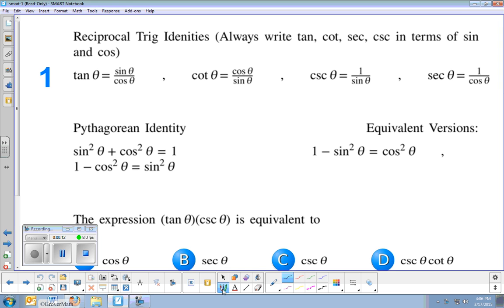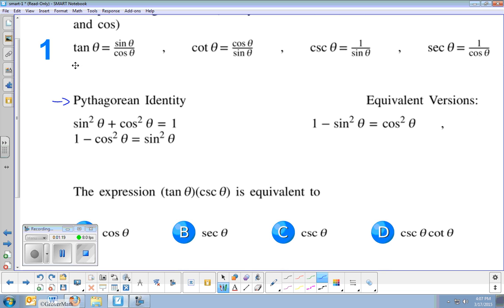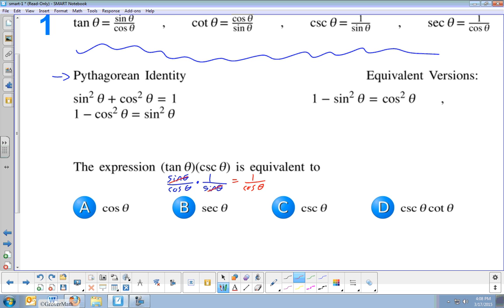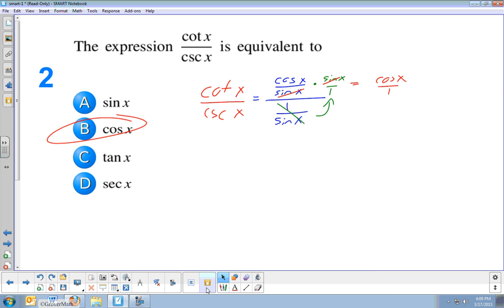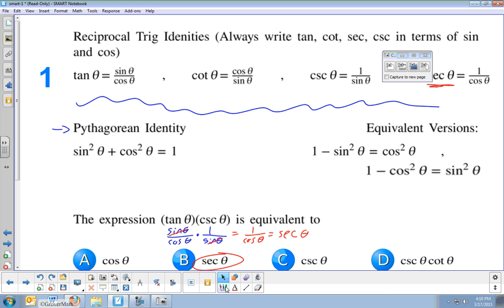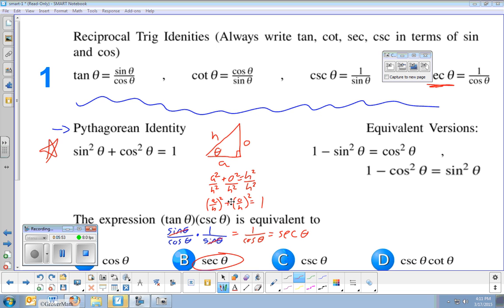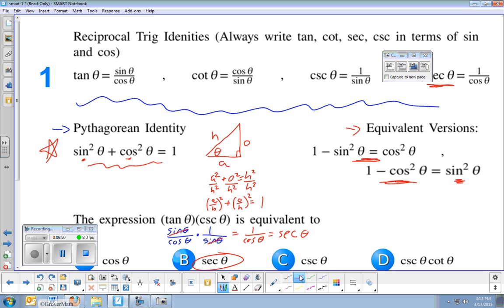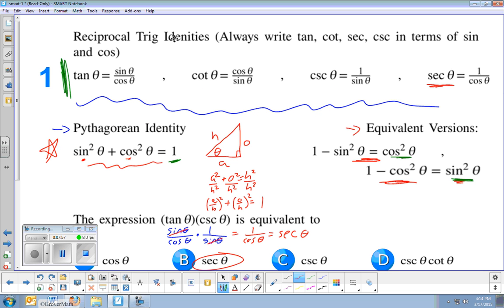Trig Identities A2TR